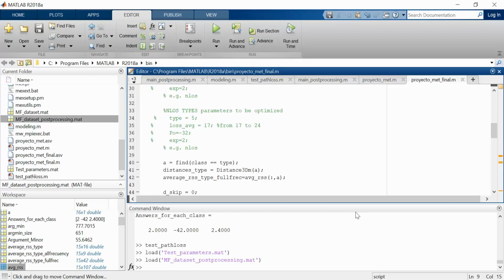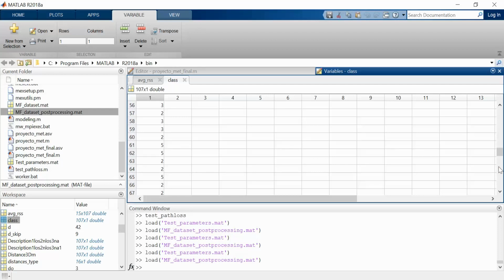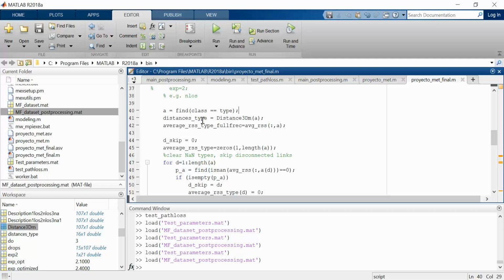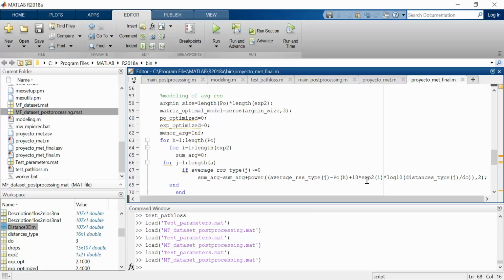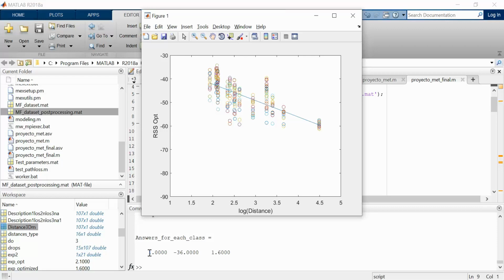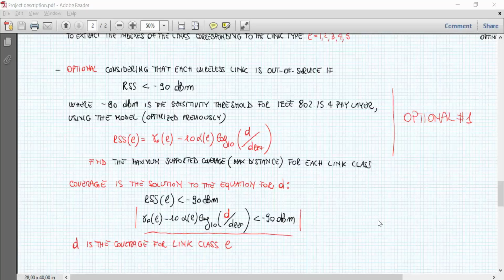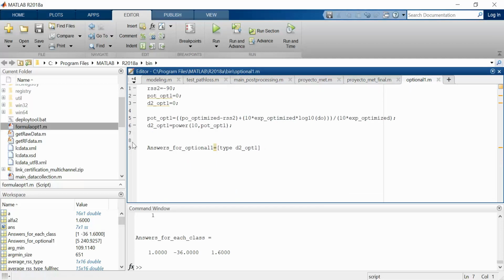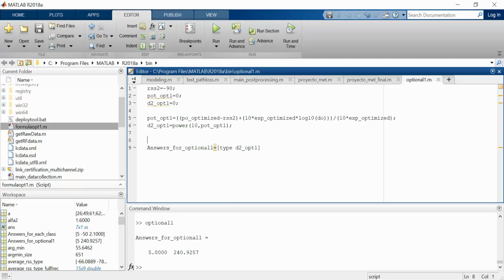Project: Simulation of Wireless Propagation Inside an oil refinery environment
Proyecto Final de Comunicaciones Digitales Modernas